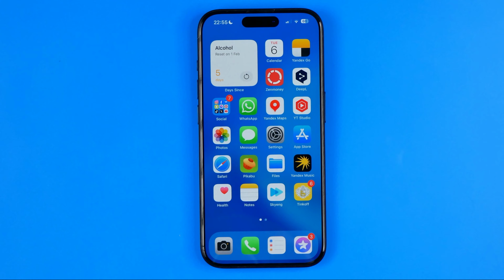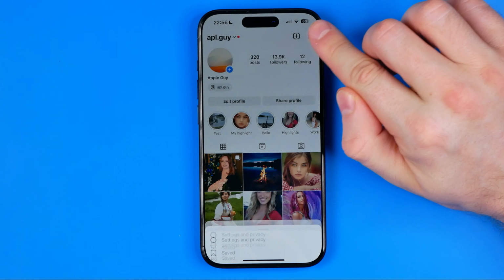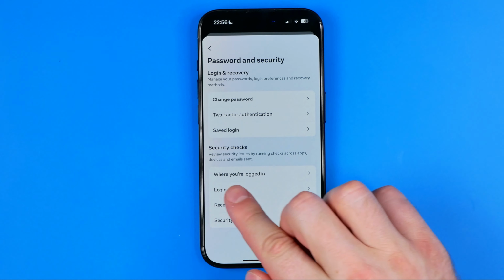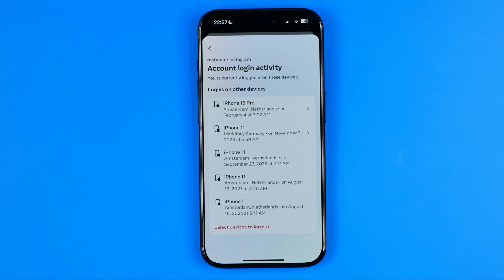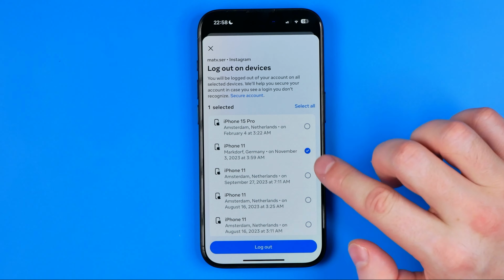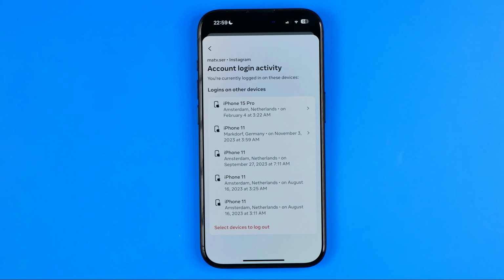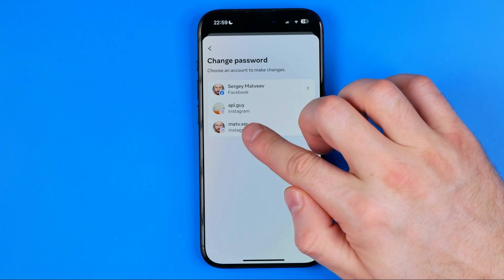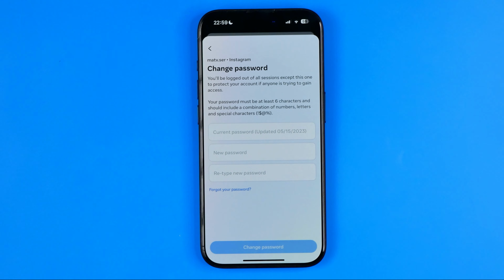How to Check Who Use My Instagram Account & How to Secure It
If you are looking for a video about how to check who use my instagram account, here it is! In this video I will show you how to check instagram login activity. Be sure to watch the video to the very end. You will learn how to check who is using my instagram account. That's easy and simple to do from your phone.